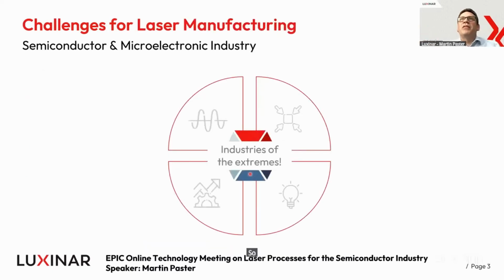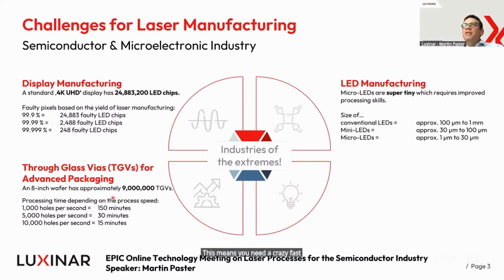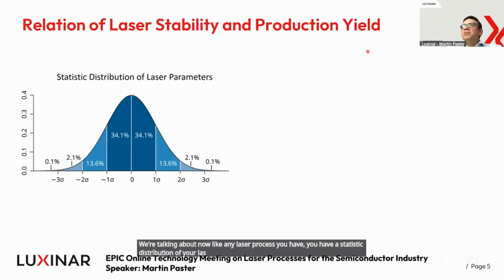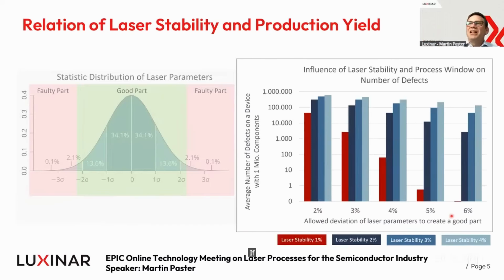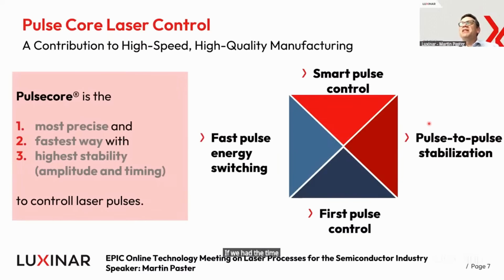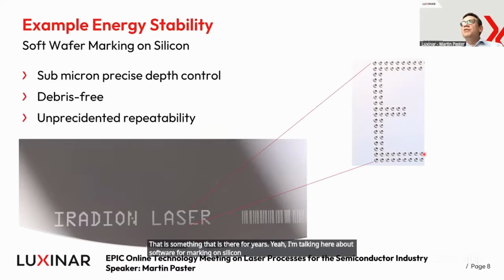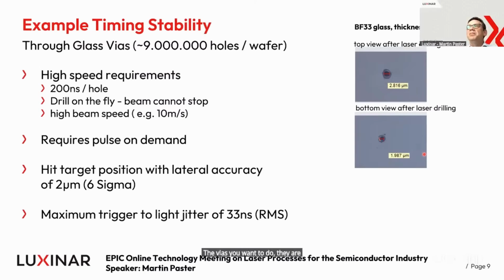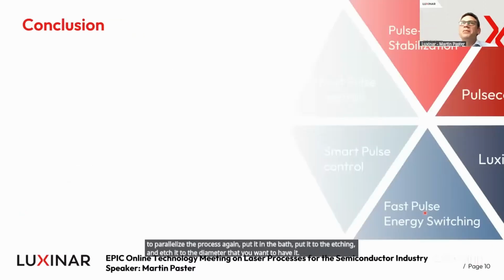Laser pulse control for semiconductor applications | Martin Paster | Luxinar at EPIC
How does pulse control technology impact yield, quality, and speed in semiconductor laser processing?

In this talk for the EPIC (European Photonics Industry Consortium) online technology meeting, Martin Paster of Luxinar breaks down real-world examples of laser pulse control, powered by Pulsecore®, in semiconductor applications, and what it takes to hold process stability at scale.

Pulsecore® is Luxinar's production-grade short- and ultrashort-pulse laser family, built on pulse control technology engineered for applications where yield, repeatability, and long-term process stability are non-negotiable.